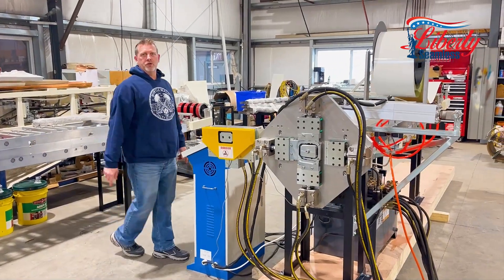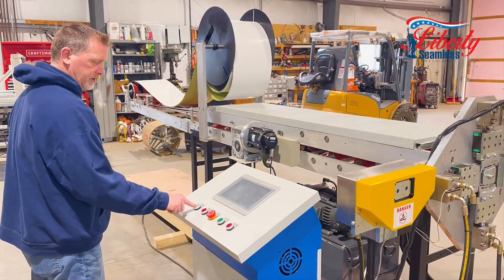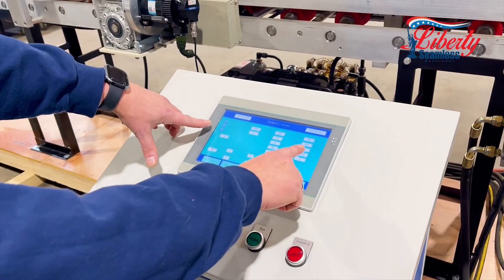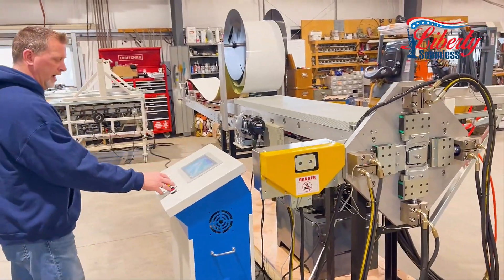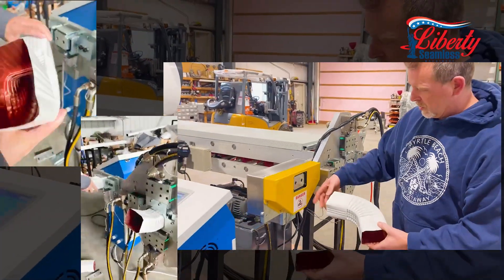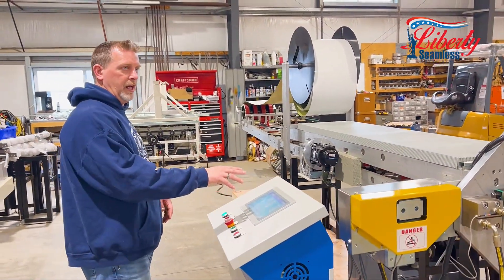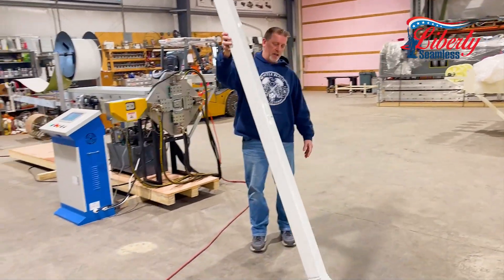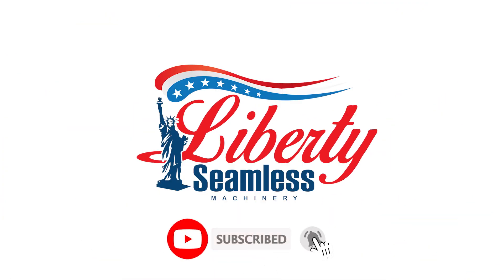Automatic Downspout Elbow production DSELE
Liberty Seamless 3x4 Downspout Elbow making machine automated.